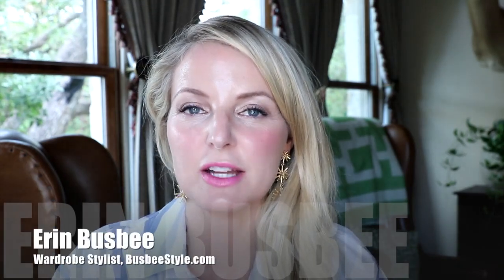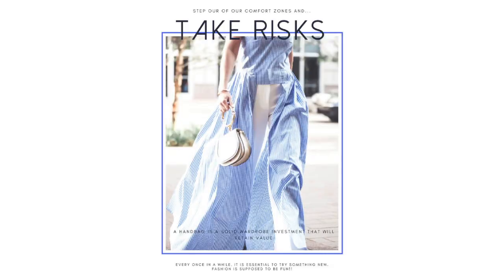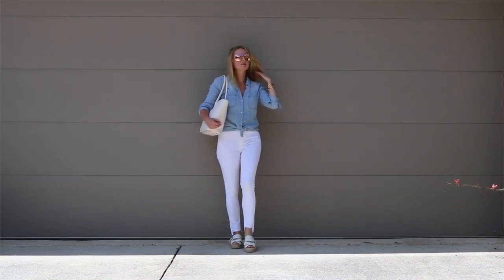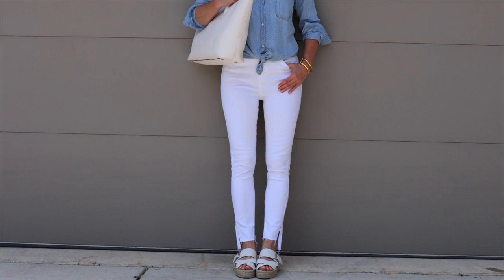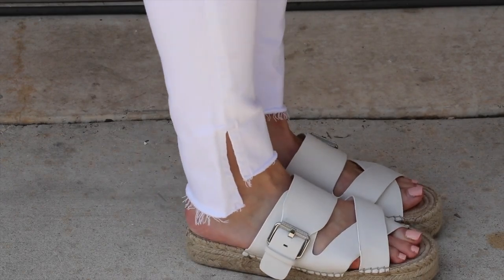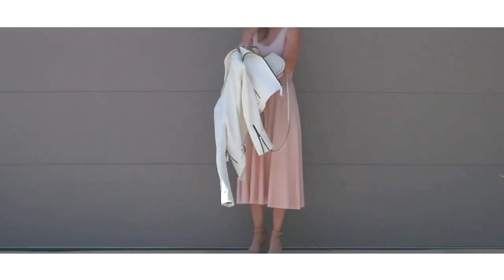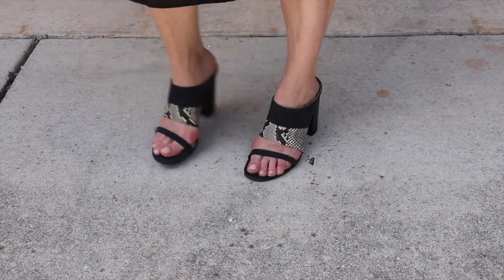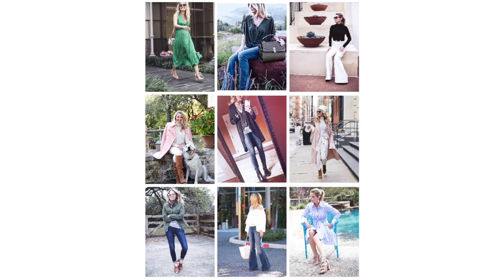5 Summer Outfits | Fashion Over 40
Five summer outfit ideas for all ages!! ALL links are below.

LOOK #1 | White Jeans & Chambray Shirt
WHITE JEANS, $35 (Run Small, Size Up)
SIMILAR RAILS CHAMBRAY SHIRT, #119
AVIATOR SUNGLASSES, $65
CUFF BRACELET, $150
SIMILAR WHITE ESPADRILLES, $150
SIMILAR TOTE, $188

LOOK #2 | Pink Midi Dress
EXACT DRESS (Sold Out)
OTHER PINK DRESS OPTION, $69
WHITE LEATHER JACKET, $1,200
FOR LESS ($132)
NUDE WEDGES, $34
SIMILAR W/ MORE SIZING, $150
MIRRORED SUNGLASSES, $16
Chloe “Nile” Bag

LOOK #3 | Big Button White Dress
SIMILAR DRESS, $119
ANOTHER OPTION, $118
SIMILAR SATCHEL, $40
PUMPS, $625
FOR LESS, $120
CUFF BRACELET, $150
SIMILAR SUNGLASSES, $16

LOOK #4 | Mom Jean Shorts
SIMILAR SHORTS, $50
SIMILAR SLEEVELESS TOP, $128
MULES, $110
SIMILAR PINK EARRINGS, $38
SIMILAR WHITE BAG, $198
AVIATOR SUNGLASSES, $65

LOOK #5 | Black Dress & Hat
BLACK DRESS ($12, Size XS)
HAT, $39
SIMILAR MULES, $128
SIMILAR STRAW CLUTCH, $20

RECENT VIDEOS

LATELY ON THE BLOG

CORRESPONDING BLOG

LINK HERE |

SOCIAL MEDIA